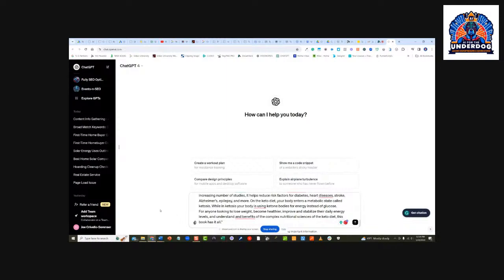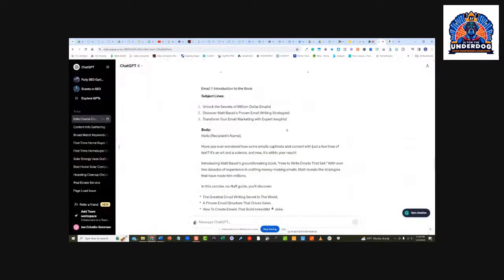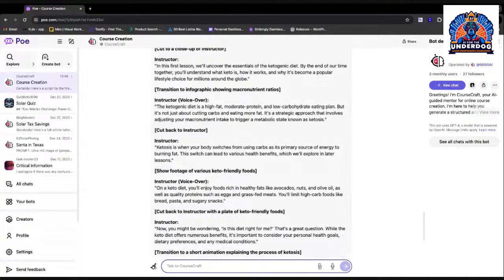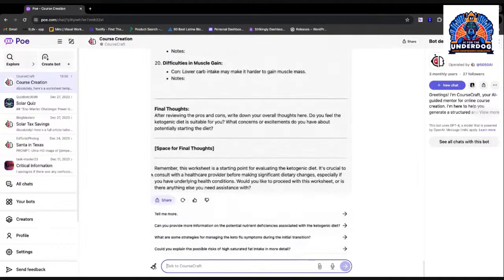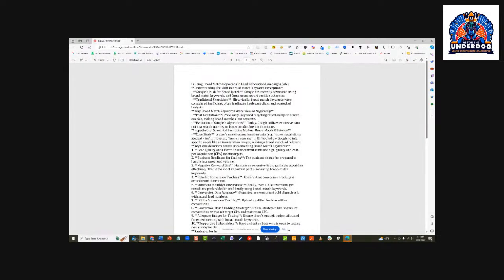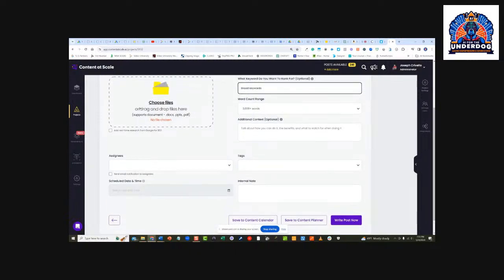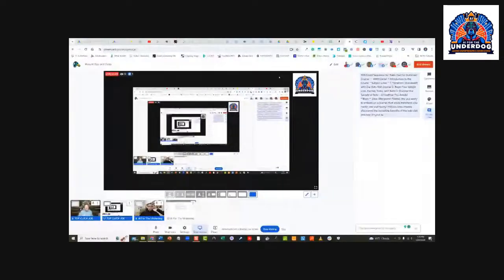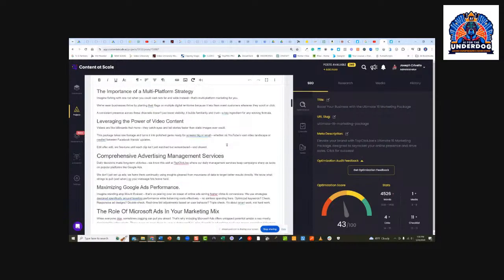More AI Tips and Tricks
Today, we will continue to use AI for our content creation.